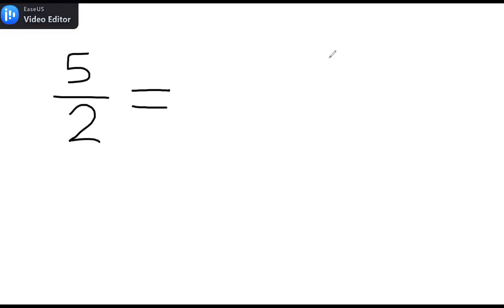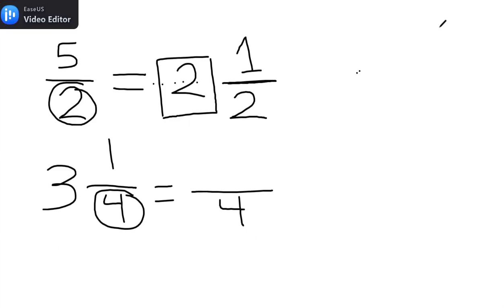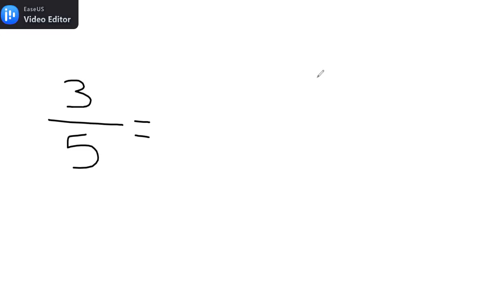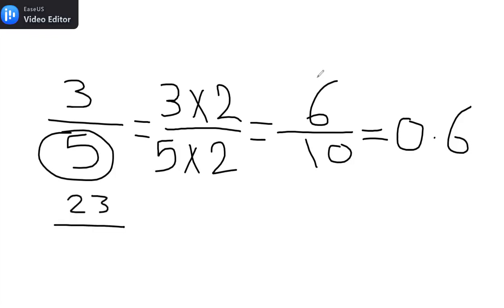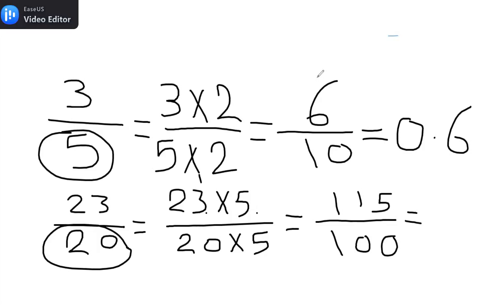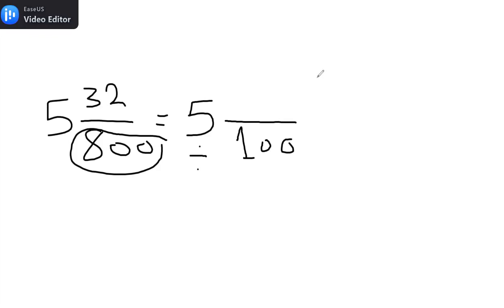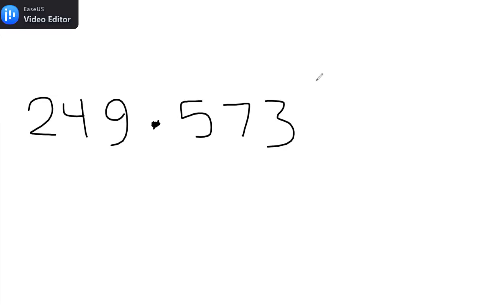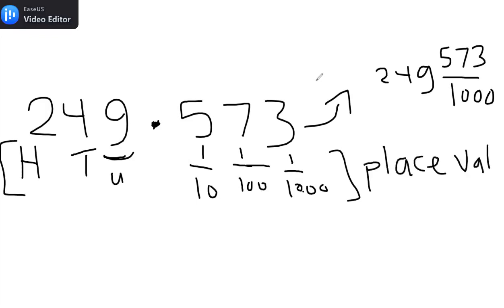الدرس الثانى في الماث للصف الخامس الابتدائي للاستاذ احمد عبدالفتاح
قناة الغد التعليمية